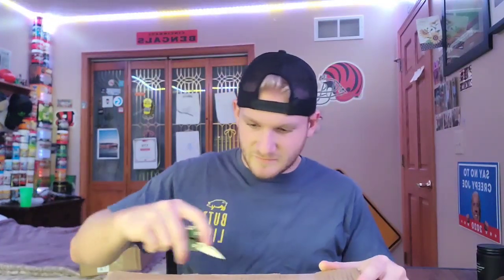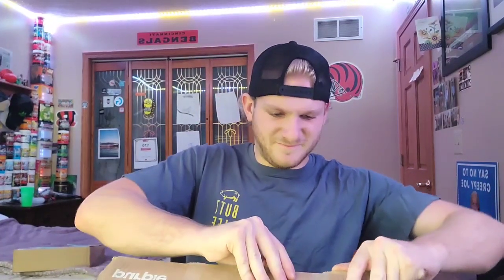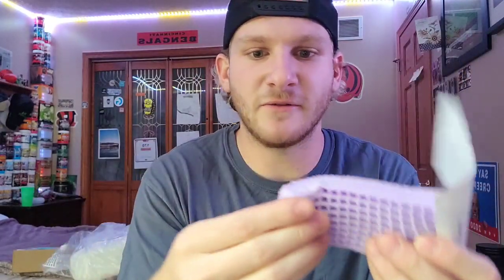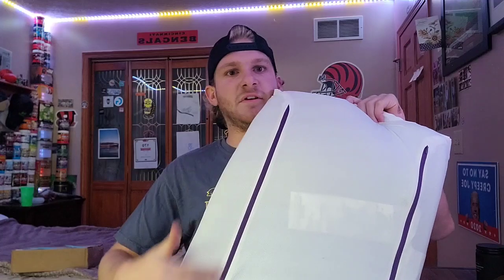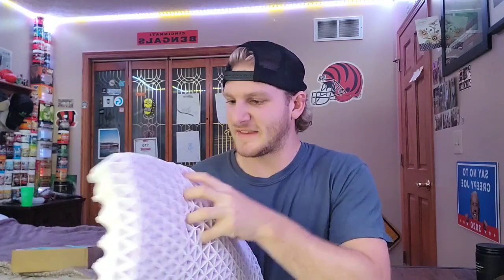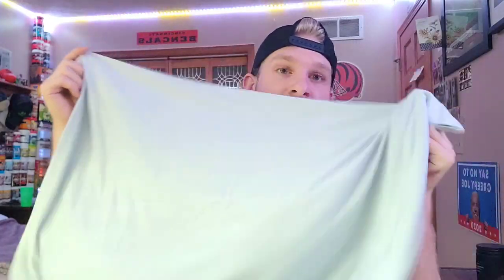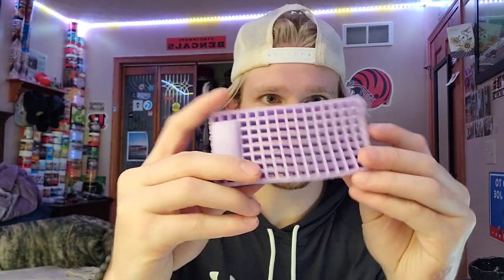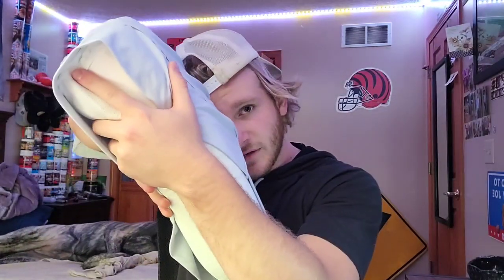Purple Pillow Unboxing & Review!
Today I unbox the imfamous purple pillow. I then sleep on it for a few nights and give my honest opinion on if this pillow will be right for you and we see if it lives up to the hype.